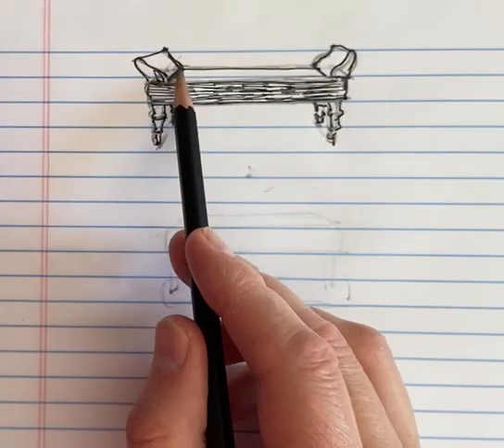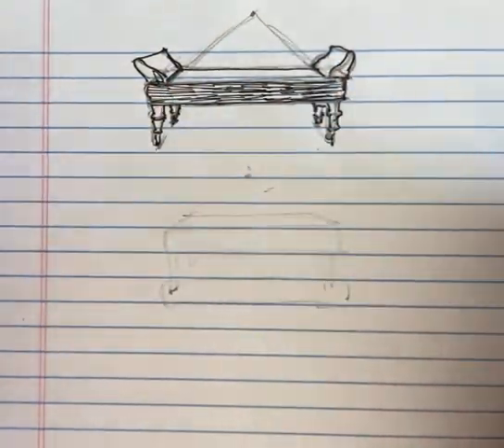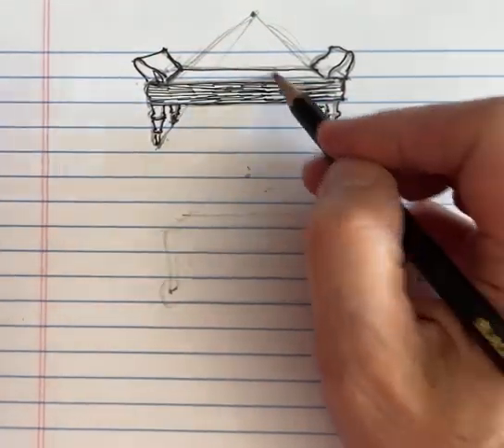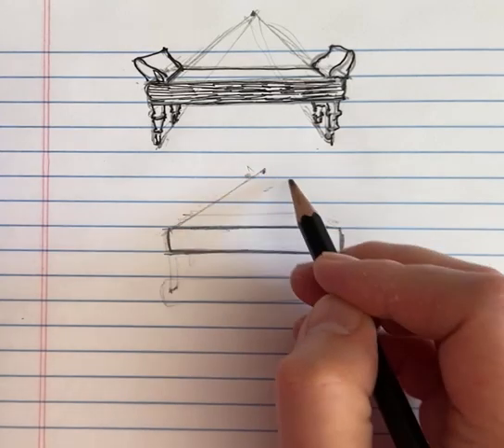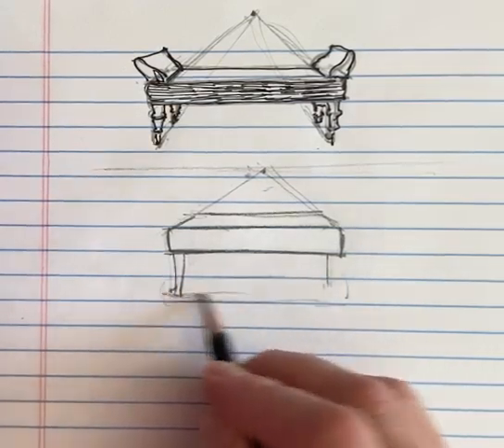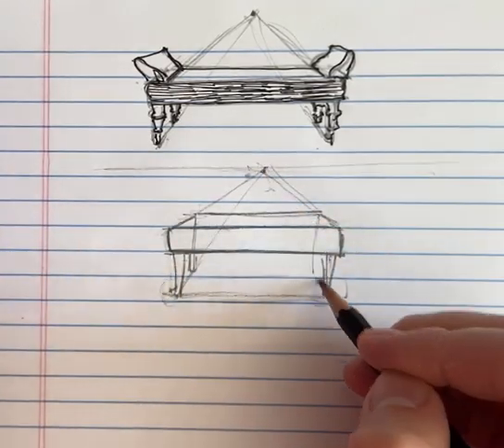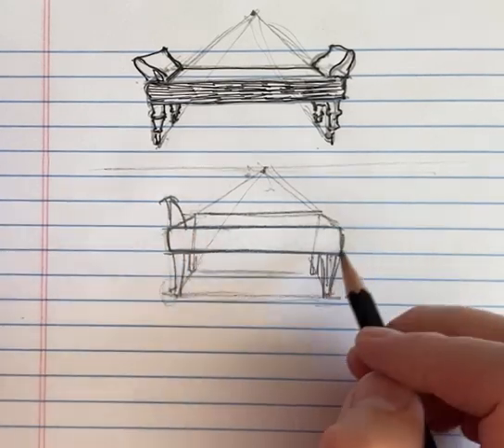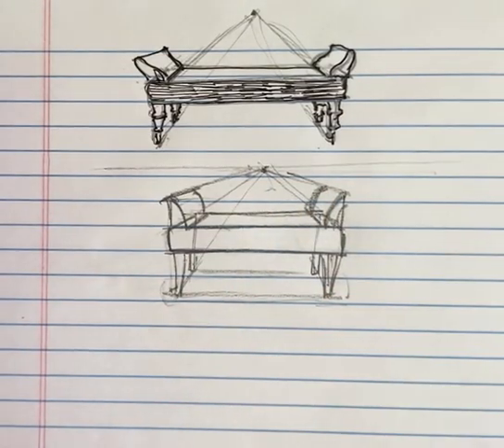lectus vocab card demo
a short video demonstrating the application of linear perspective to the drawing of a Roman lectus (couch)